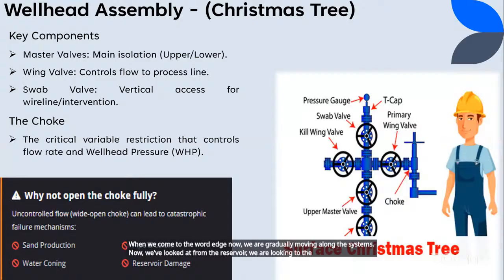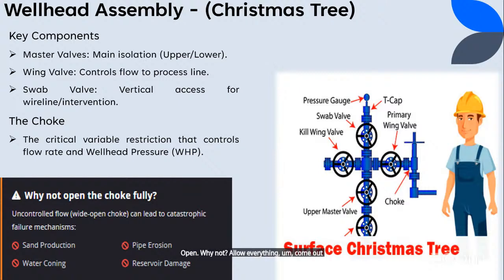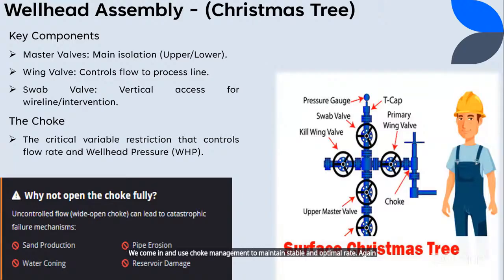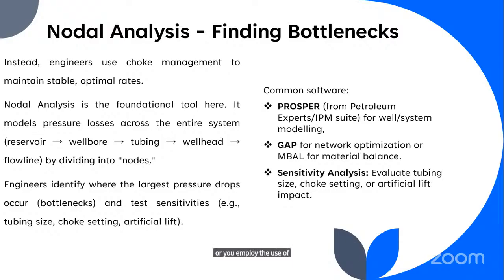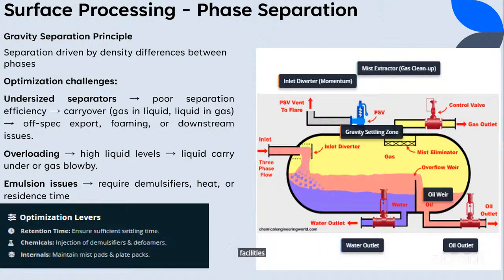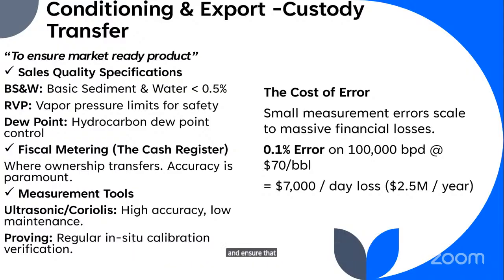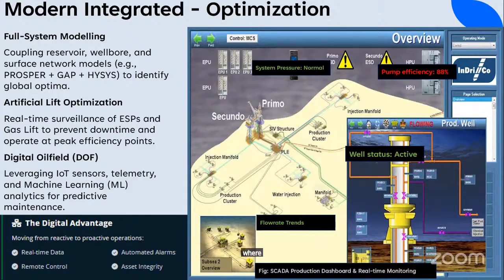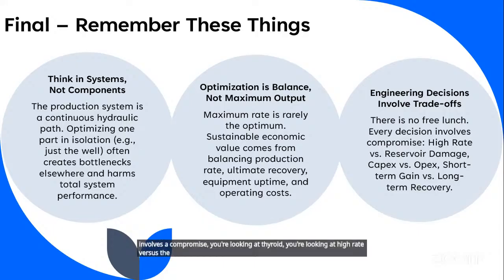The Young Professionals, March Technical Lecture